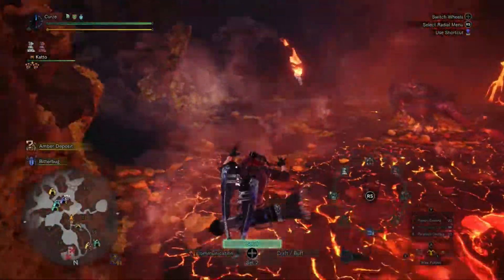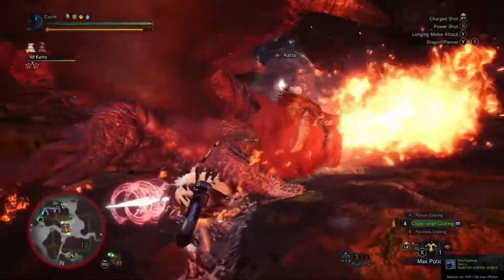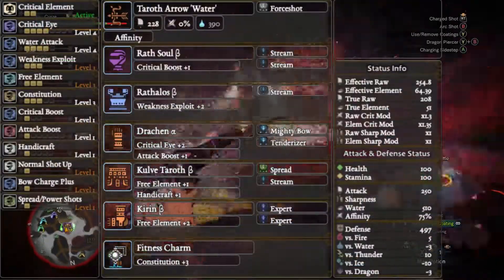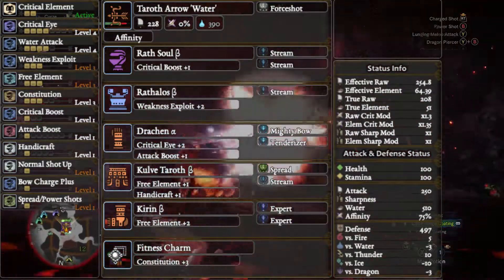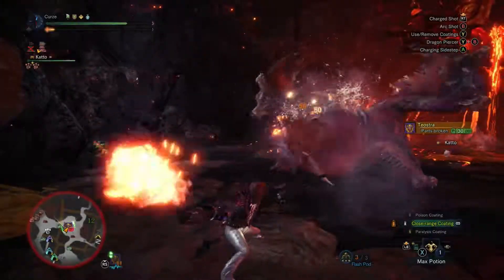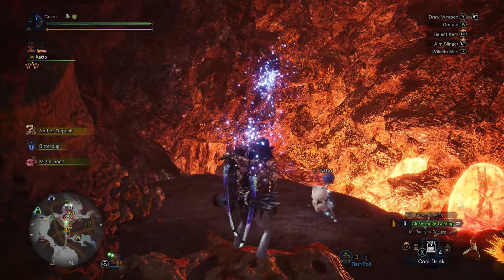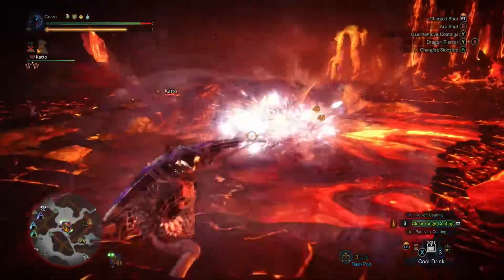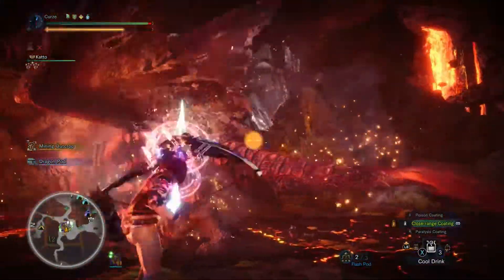MHW: Build - Got Water? (Taroth Arrow "Water")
This is the Taroth Arrow "Water", consider to be the best Bow by a very large margin, if you do not have this bow, then I honestly do not know what to suggest in its place.